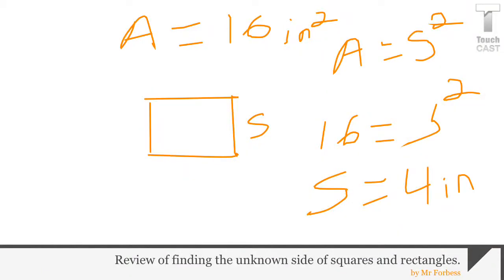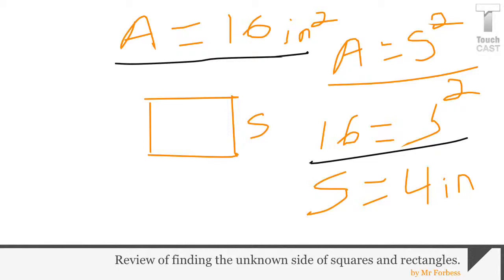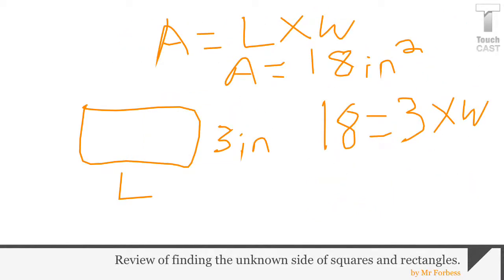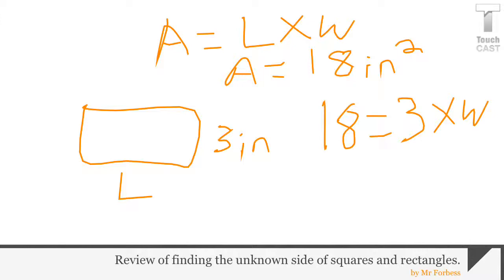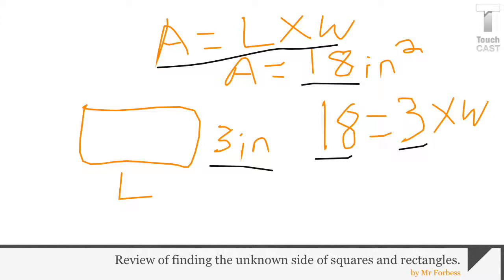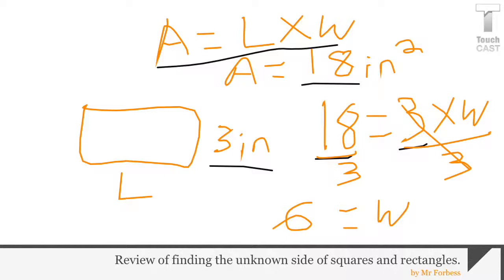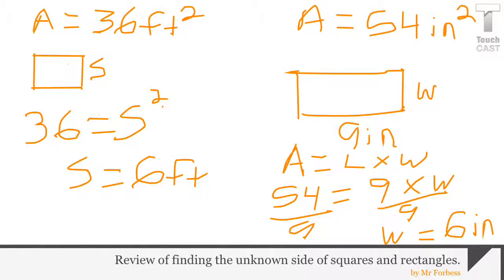Review of finding the unknown side of squares and rectangles.